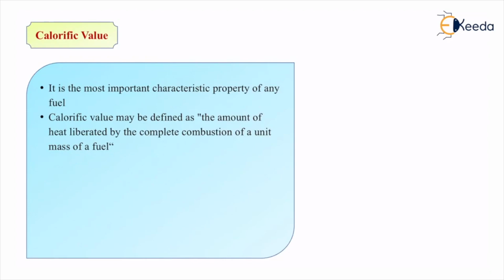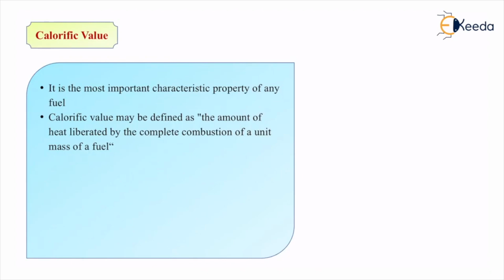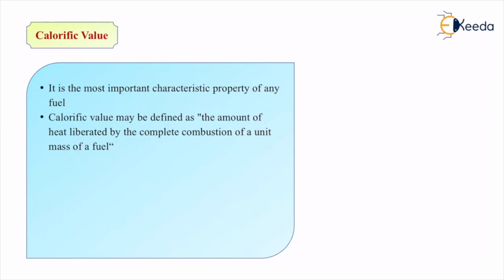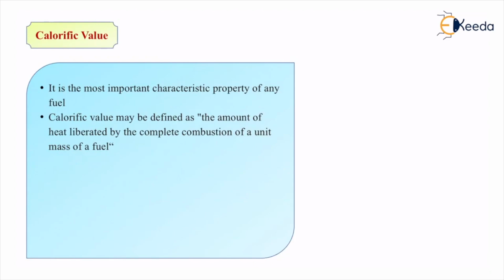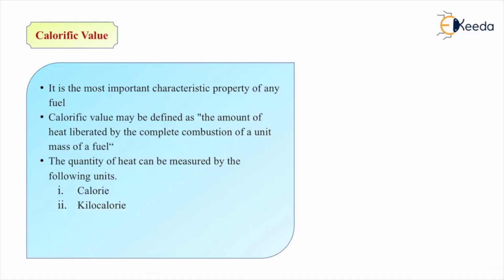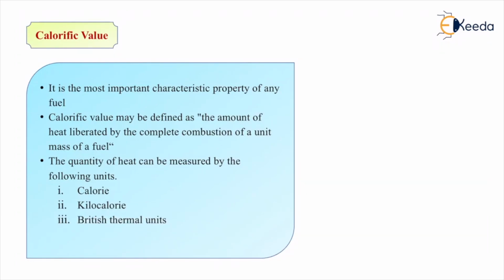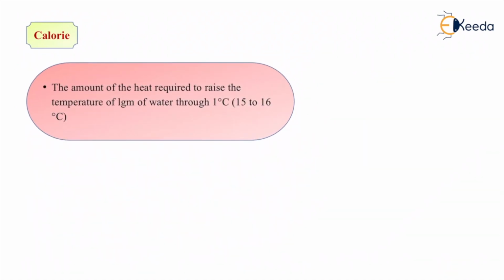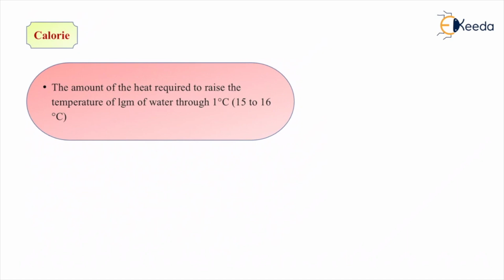Definition Of Calorific Value